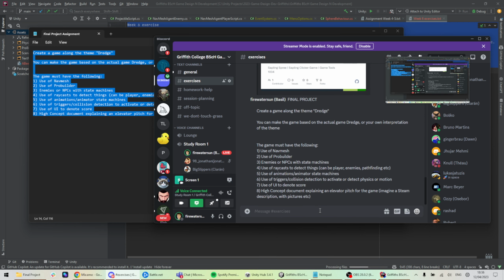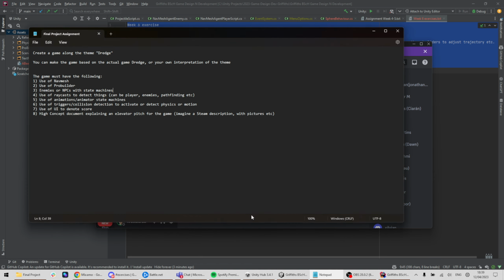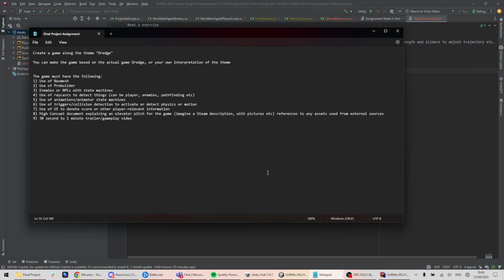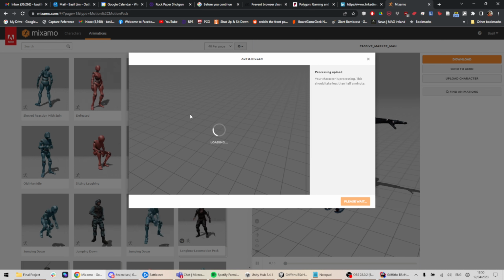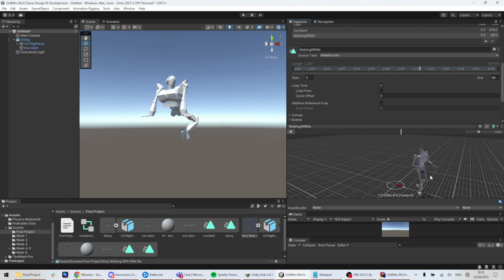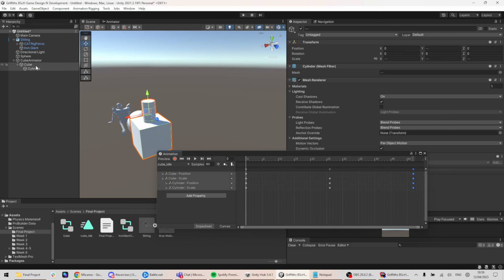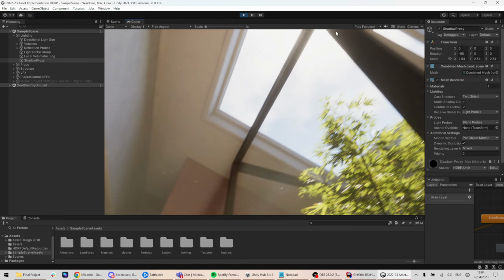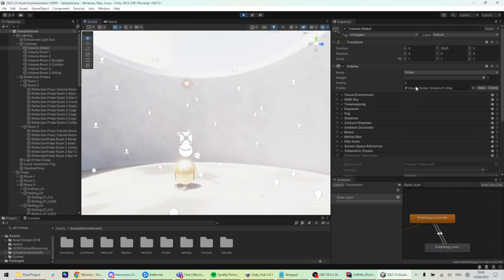2023 Game Design & Dev Week 7 Final Game Project, HDRP and 3D Animation